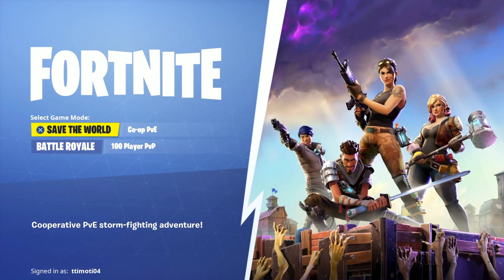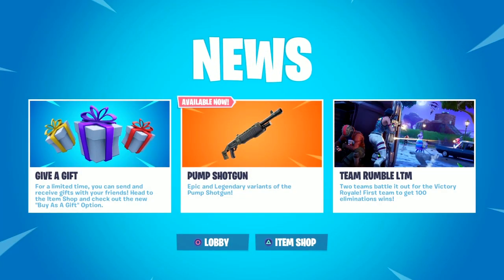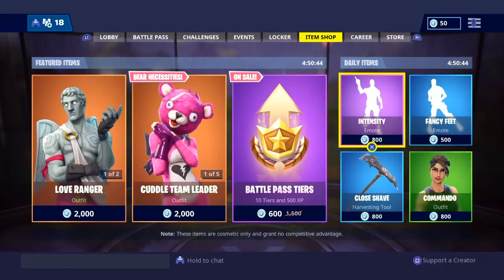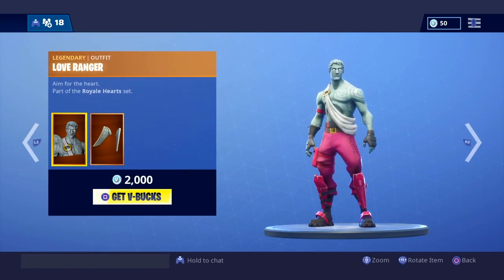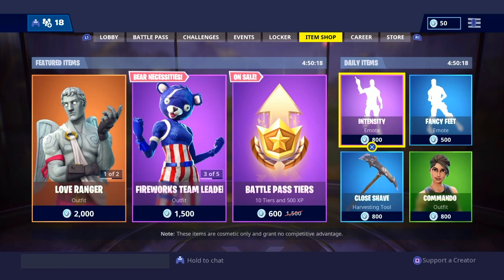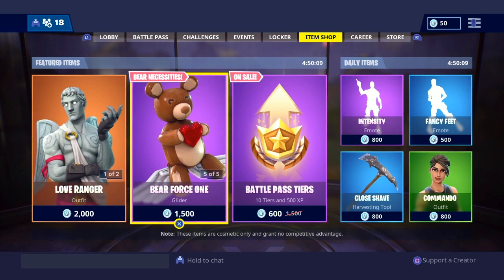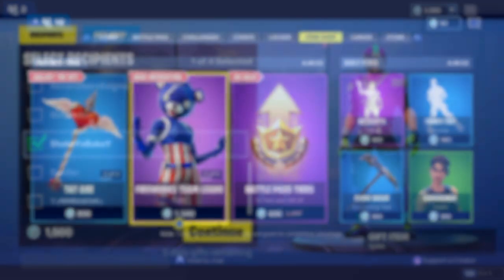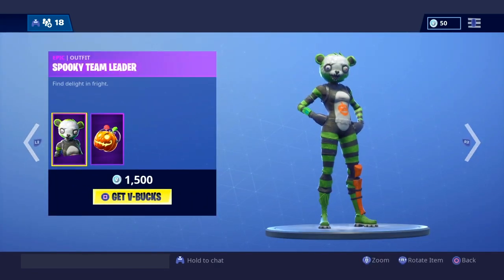New Gifting System! *HOW TO* Gift Friends Skins In Fortnite Battle Royal! Fortnite Gift System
Hi and in this video i will show you how to Gift items to friends with the new fortnite GIFTING SYSTEM witch has been added today!

You will need to complete 2 step in order to make this gifting work and its to have the 2 step verification on and also to have enough vbucks to get the item to gift!

ADIOS TODOS!!